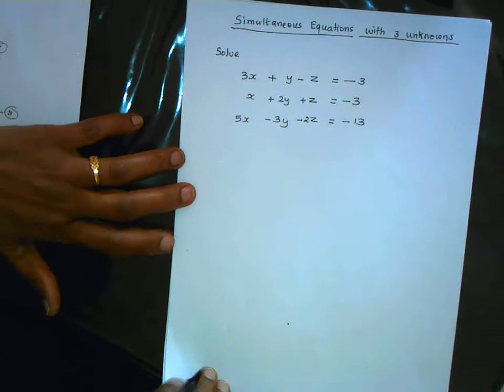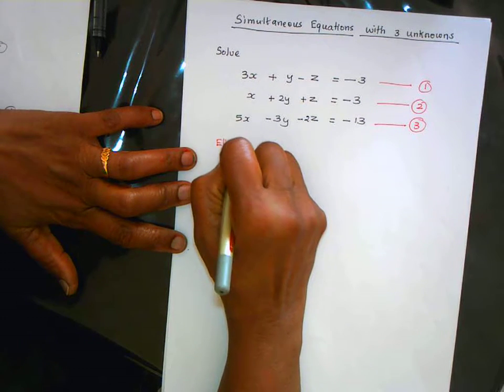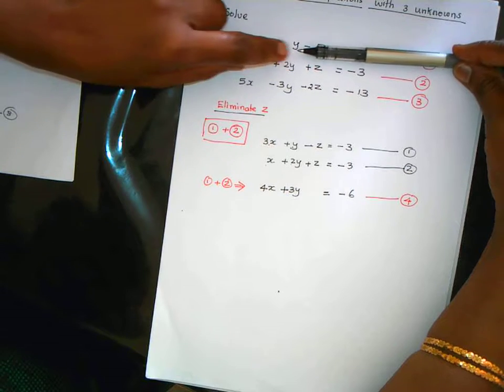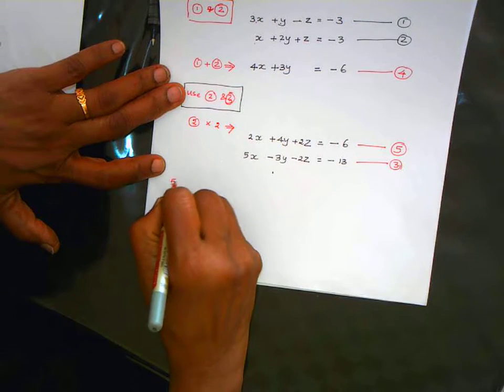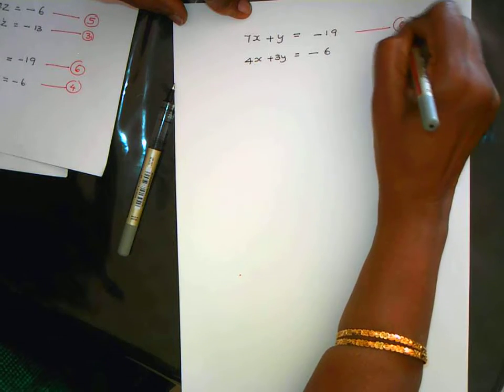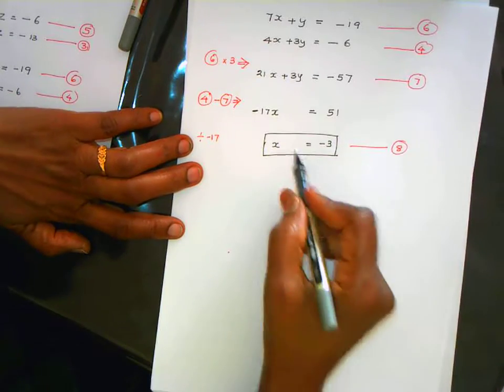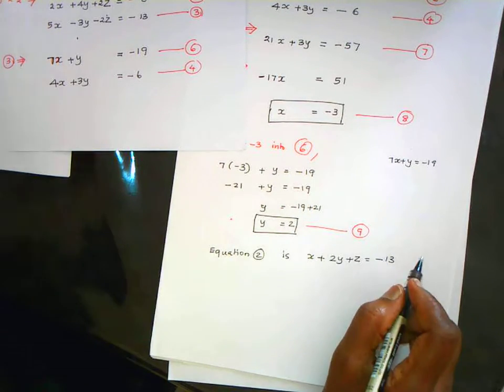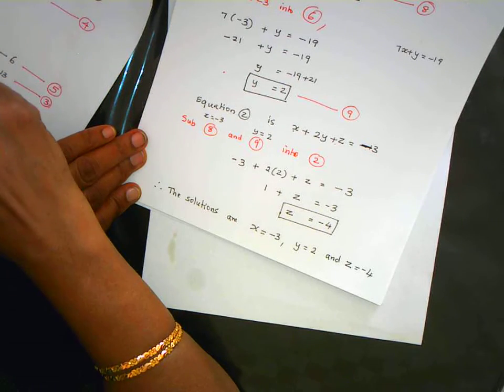Simultaneous Equations with 3 unknowns